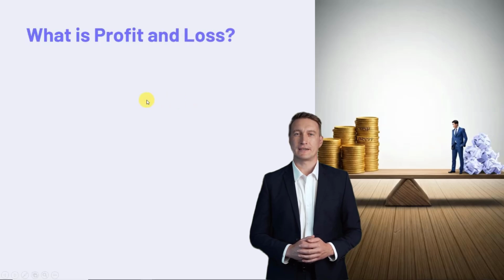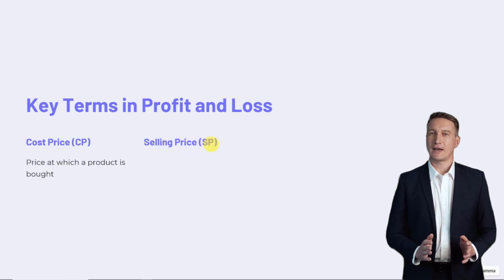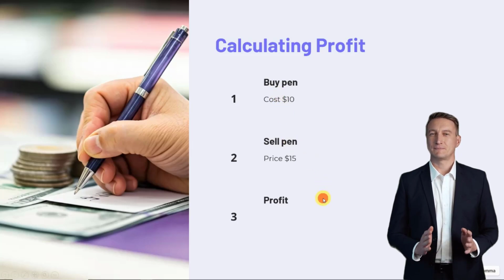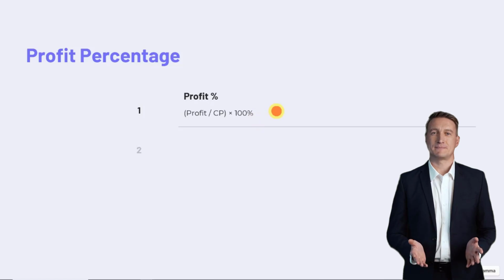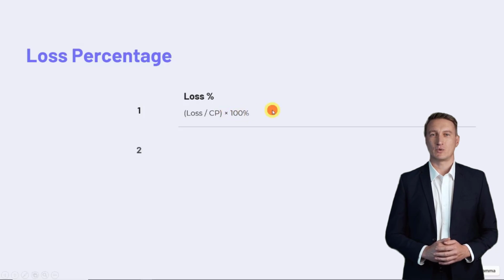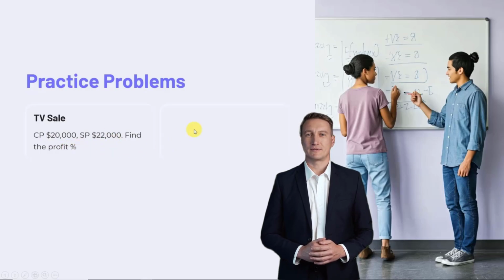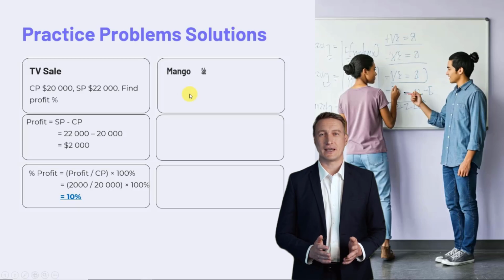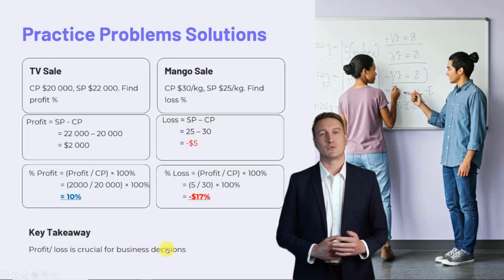"Profit & Loss: Navigating the Numbers Game"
Welcome to another insightful episode of [Podcast Name]! In this episode, we take a closer look at one of the most crucial concepts in business and finance — profit and loss. Whether you're a budding entrepreneur, a seasoned business owner, or just curious about how money works, this episode is packed with valuable insights!

Join us as we explore:

- Understanding the Basics: What exactly do profit and loss mean? We break down the fundamental concepts and why they matter in the world of finance.
- Real-World Examples: Hear from entrepreneurs and business owners who share their own profit and loss stories, including triumphs, challenges, and the lessons learned along the way.
- Key Metrics Explained: Learn about important financial metrics like gross profit, net profit, and loss margins. How can you use these to assess the health of a business?
- Strategies for Success: Discover actionable tips on managing profit and loss effectively, including budgeting tactics, pricing strategies, and ways to cut costs without sacrificing quality.
- Q&A Segment: We’ll answer some of your burning questions about profit and loss in business. Make sure to submit yours for a chance to be featured!

Whether you're looking to boost your business acumen or just want to get a better grasp on your personal finances, this episode is for you! Tune in and equip yourself with the knowledge to navigate the numbers game confidently.

Your support helps us continue to bring enlightening discussions to your feed.